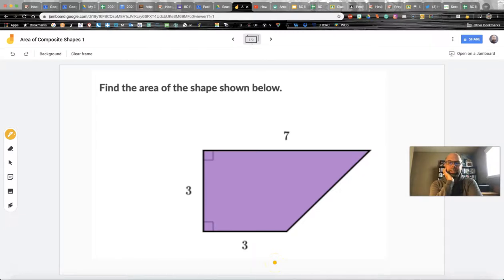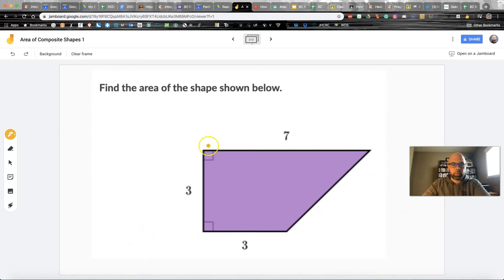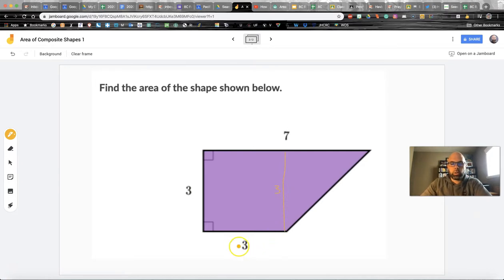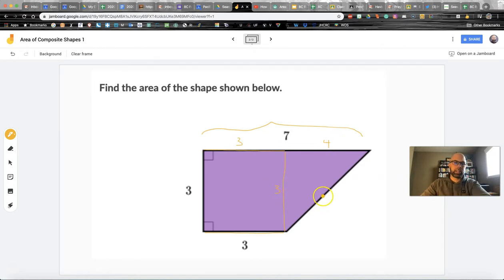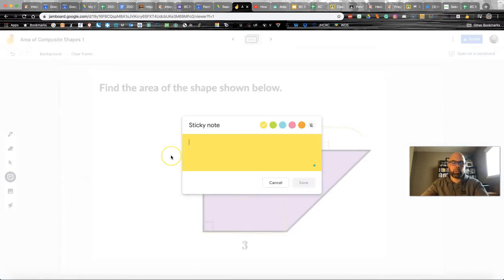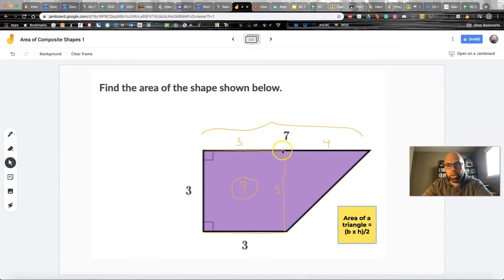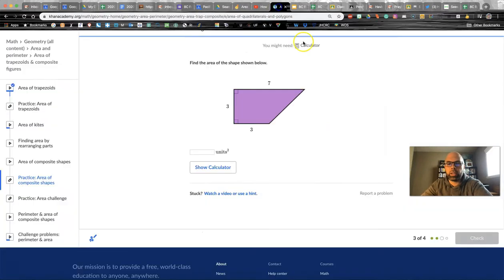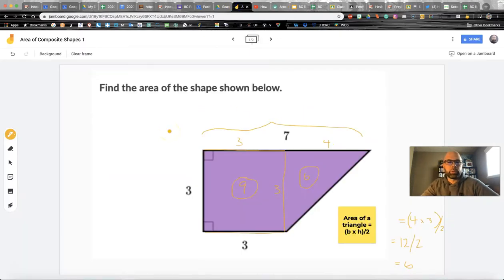How to Find the Area of Composite Shapes on Khan Academy 2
In this tutorial, I'll show you how to find the area of composite shapes on KhanAcademy.